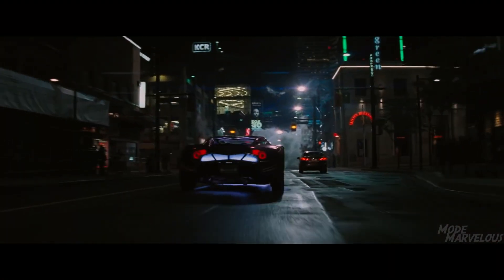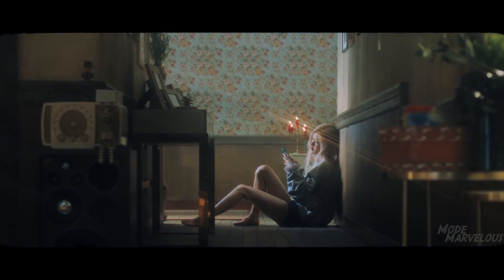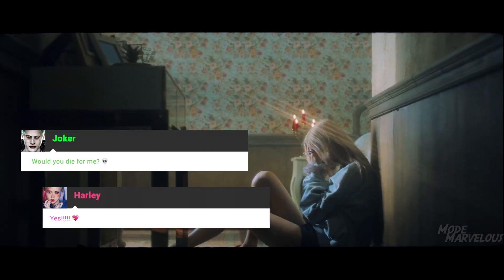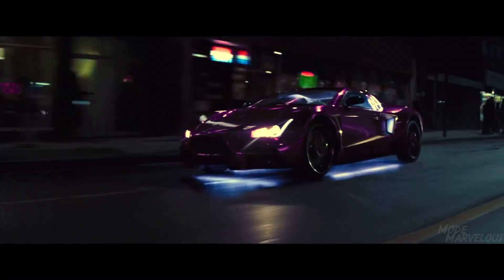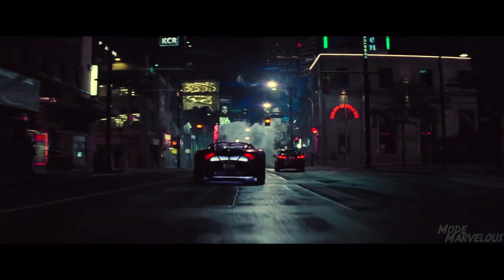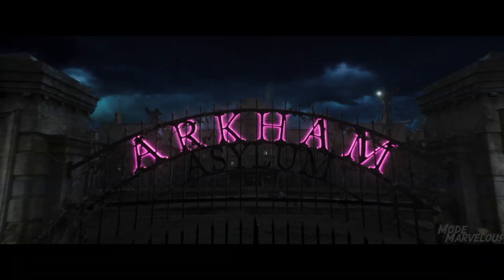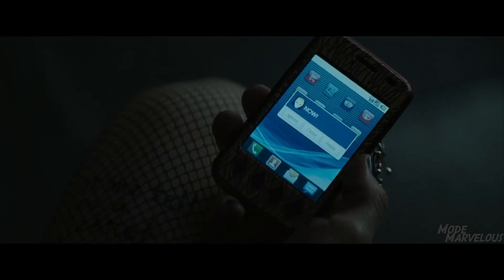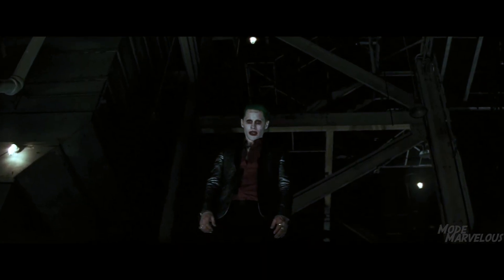HARLEY QUINN Trailer #1 HD | BLACKPINK Concept | Rosé, Jared Leto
Something a little different! Of course we could never replace the amazing Margot Robbie, but this huge kpop star is very Harley-like in her latest solo releases. She's shown a talent for acting as she played out various emotional scenes for a number of Blackpink music videos as well as for her own singles released earlier this year.

The thumbnail includes an amazing piece made by a talented artist - if anyone knows who made the Harley Quinn/Rosé, please do let me know. This was sourced from Twitter.

Margot Robbie will be returning as Miss Harleen Quinzel in The Suicide Squad this summer!

- This channel produces CONCEPT trailers -
Videos are not intended to trick or confuse, they are produced using multiple existing trailers and film to create something new and exciting. Characters or movies that are unreleased or set to release can be brought to life on this channel!